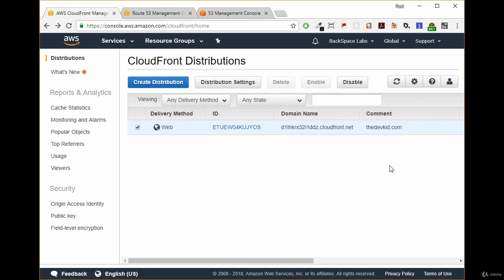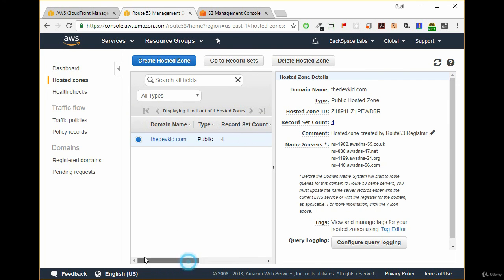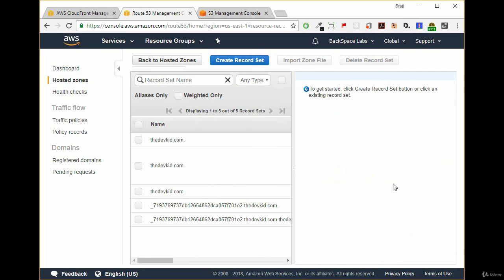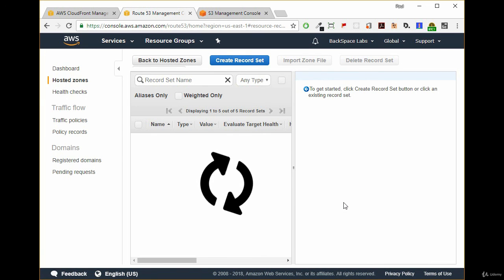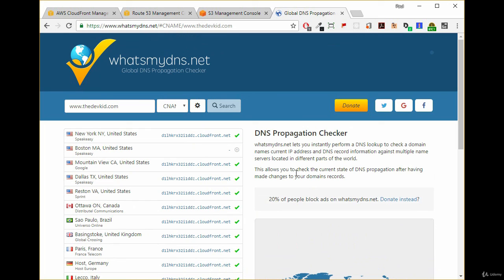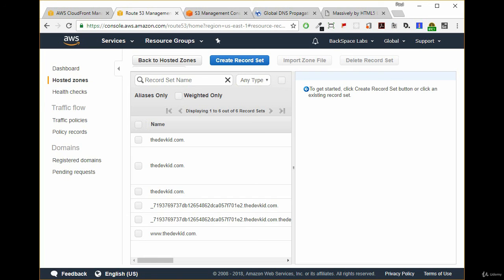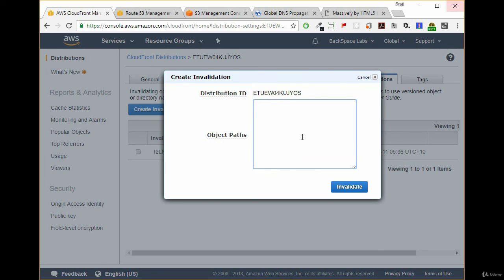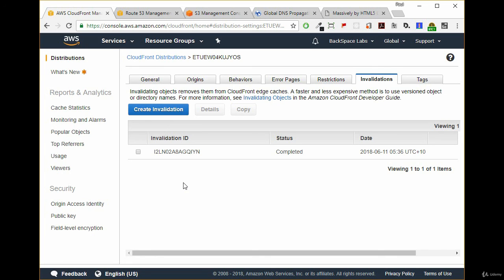20 - Part 6 Routing Traffic with AWS Route 53